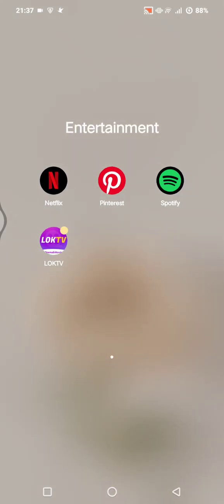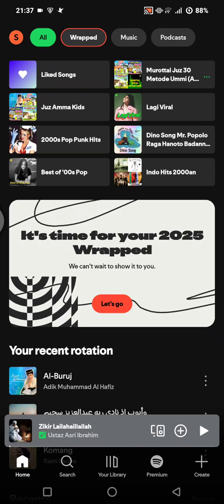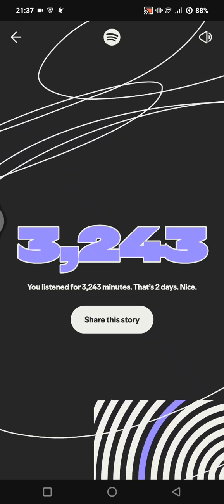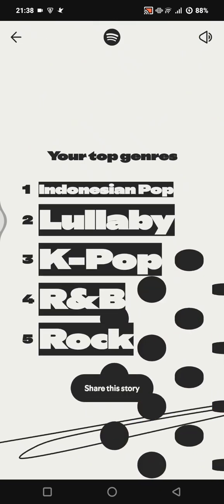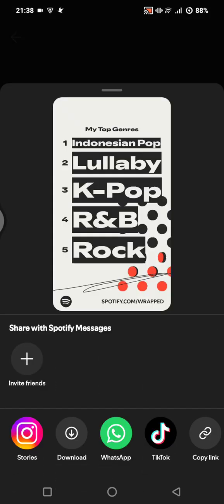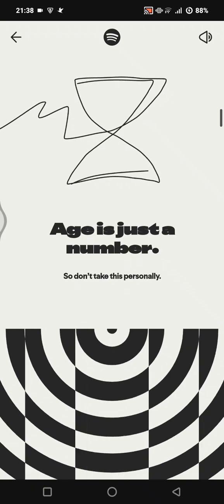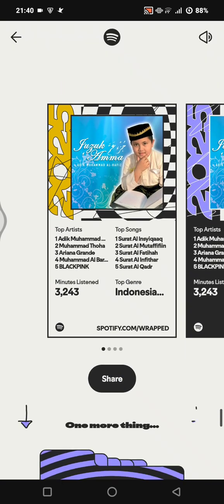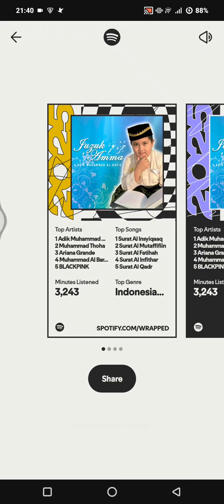Spotify Wrapped Secrets - How to Instantly Find Your 2025 Wrapped Results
Your Spotify Wrapped 2025 is finally here — and most people don’t know the fastest way to open it! Here’s the easiest method to view all your top artists, genres, and songs in seconds.

🎧 Find your Wrapped in one tap
📊 Reveal your top artists and genres
📱 Learn how to share it to Instagram
🔥 Save your Wrapped playlist instantly
🚀 Quick steps for beginners
🎶 Track your listening personality
📈 Check your minutes listened
⭐ Simple guide for 2025 layout
📤 How to download or share results
🔍 Hidden spots where Wrapped appears